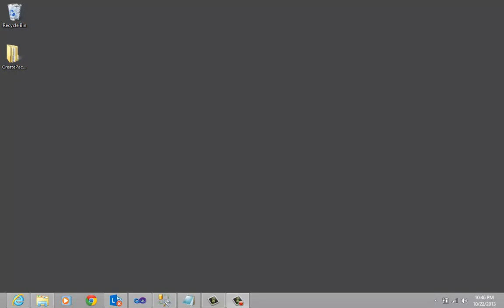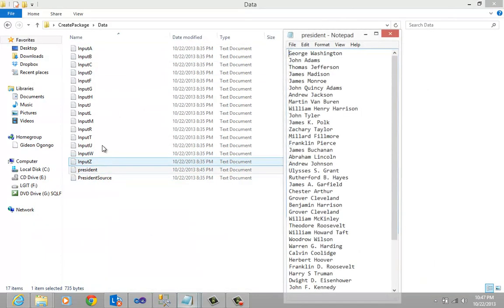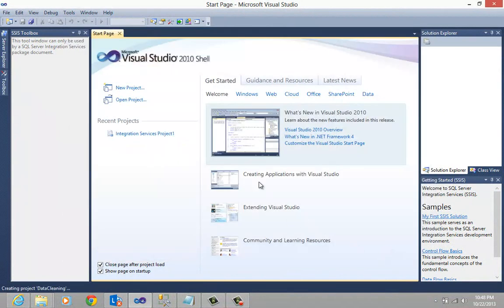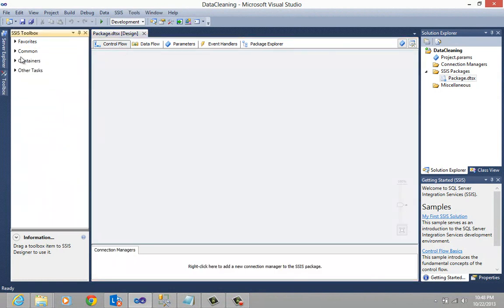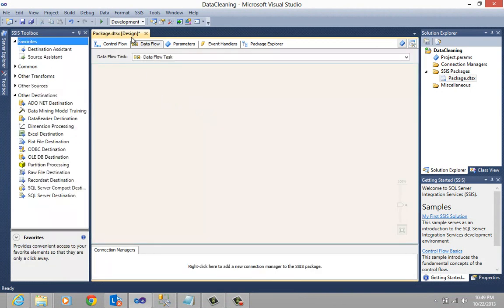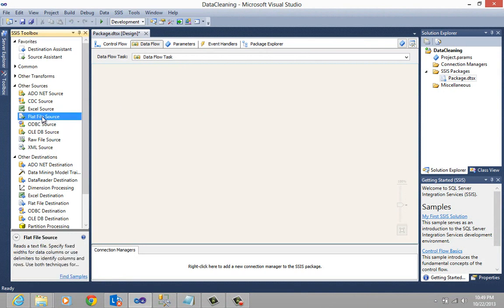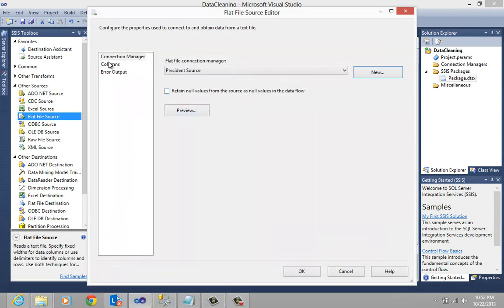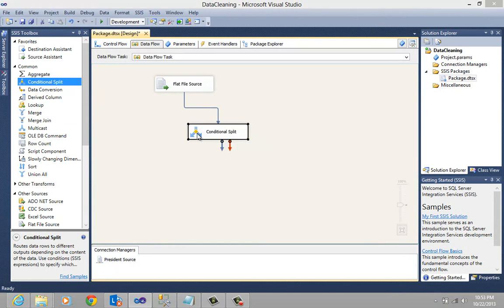Data cleaning with SSIS - Part1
Data cleaning with SSIS - Part1  (using SQL Server 2012) by Gideon Ogongo and LGIT Smart Solutions.